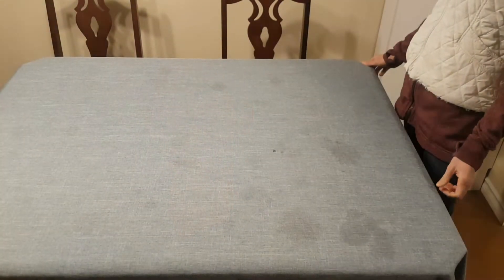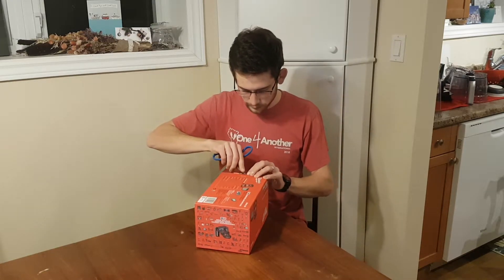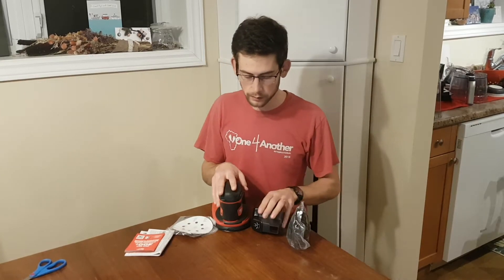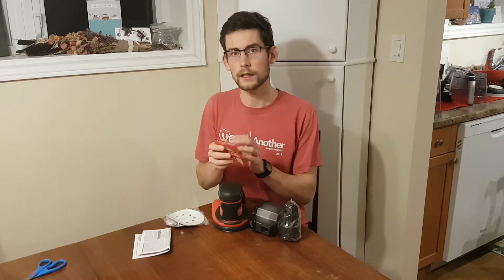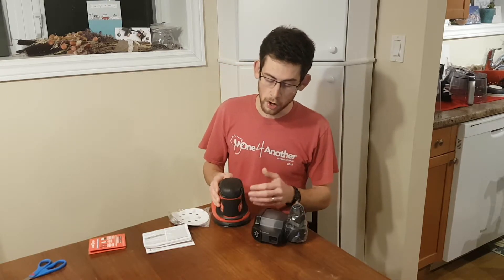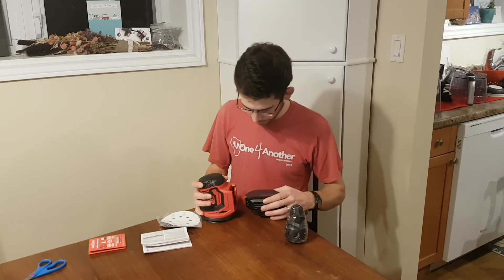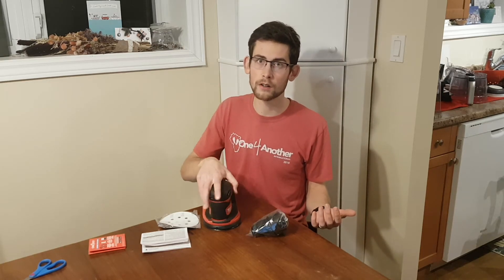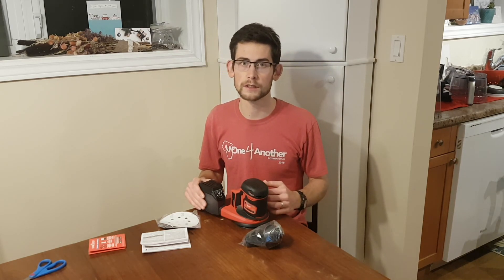Milwaukee M18 Sander Unboxing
Watch me open up the Milwaukee M18 Sander (2648-20). See what's in the box, find out what you'll need to start working, and learn about a couple neat features of this tool.

If you're interested in seeing the exact specs of this tool, check out Milwaukee's website at the link below, and make sure to SUBSCRIBE to my channel so you don't miss my review of this tool and others.